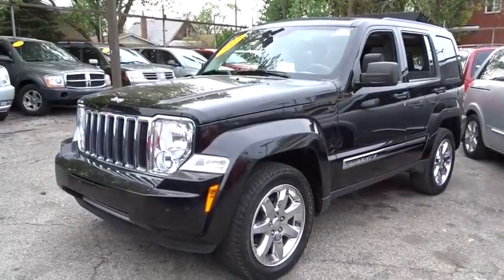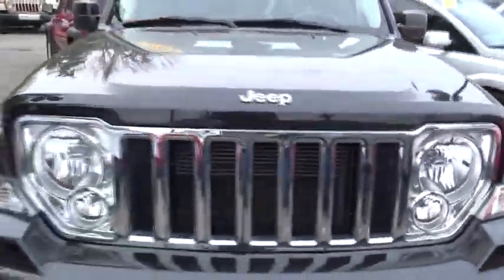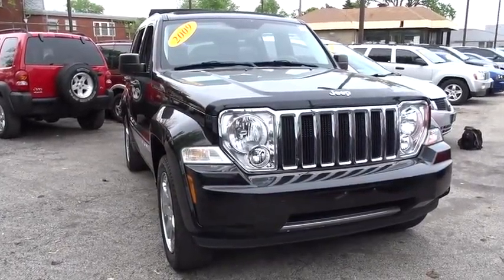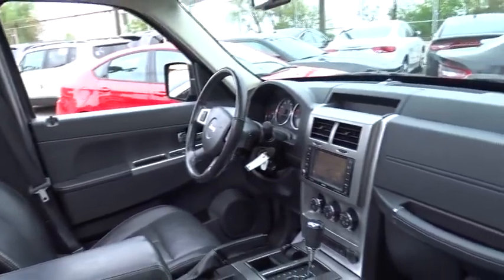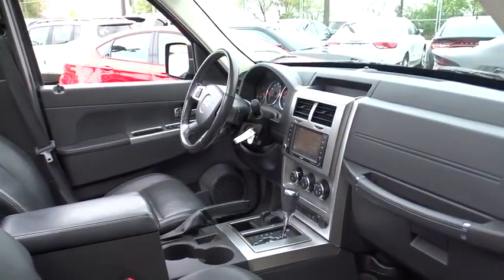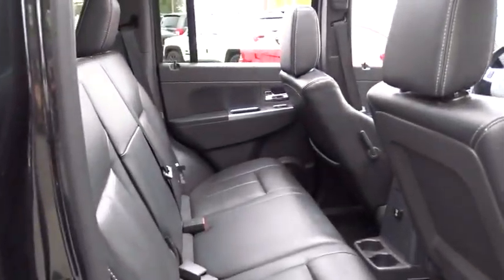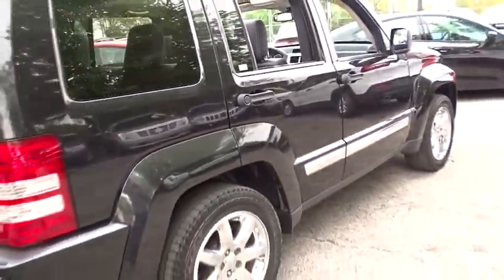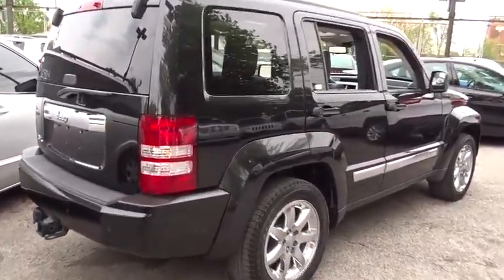2009 Jeep Liberty Matteson, Lansing, Oak Lawn, Northwest Indiana, Chicago, IL 16532A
Scores 21 Highway MPG and 15 City MPG! This Jeep Liberty delivers a Gas V6 3.7L/226 engine powering this Automatic transmission. Vehicle information center, Variable intermittent windshield wipers, Universal garage door opener.*This Jeep Liberty Comes Equipped with These Options *Tire pressure monitoring system, Tip start system, Tilt steering wheel, Supplemental side airbags, Steering wheel audio controls, Stain & odor resistant anti-static seat fabric, Speed sensitive pwr locks, Speed control, Sirius satellite radio w/1-year subscription, Sentry Key theft-deterrent system.*Feel Confident About Your Choice *According to Carfax's history report: No Damage Reported, No Accidents Reported, 30 Service Records.*Stop By Today *A short visit to South Chicago Dodge Chrysler Jeep Ram located at 7340 S Western Ave, Chicago, IL 60636 can get you a hassle-free deal on this trustworthy Liberty today!